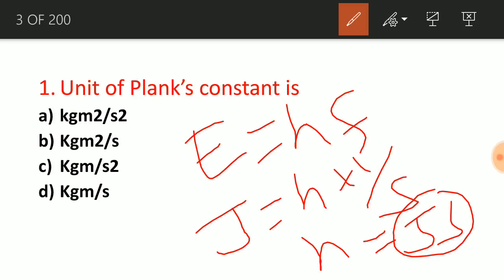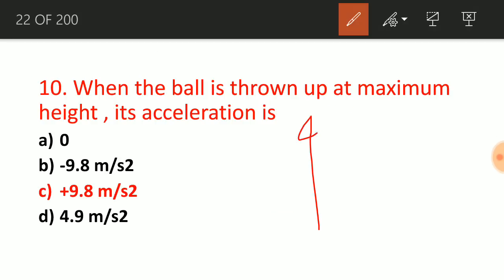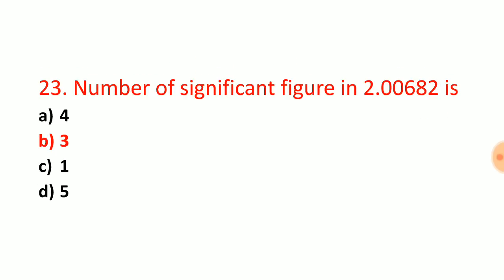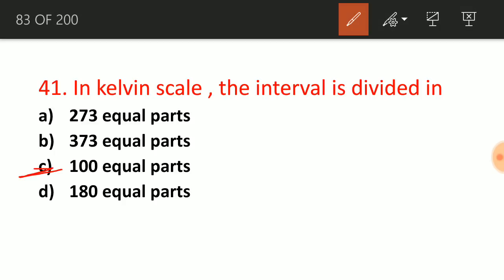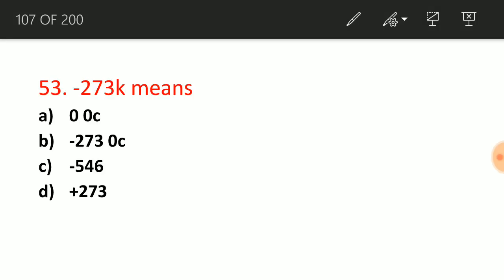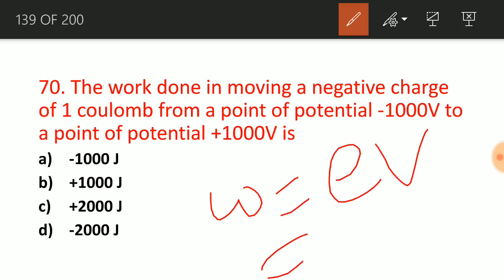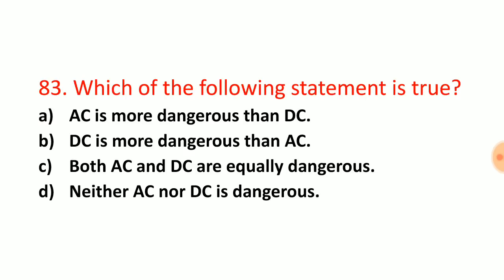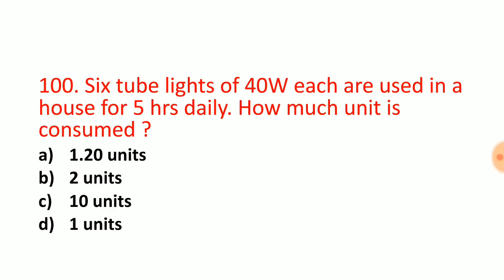Most important questions for Entrance Examination (+2) [PHYSICS].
This is part 1 of 500  important questions which comprises of 100 important questions of Physics for the entrance examination of +2[Science].